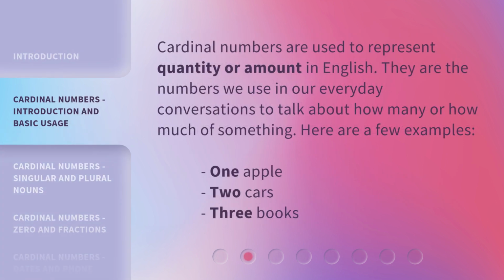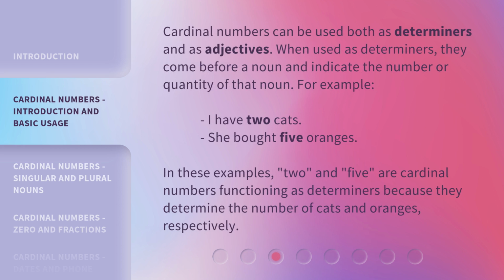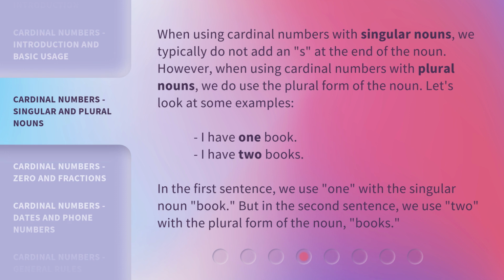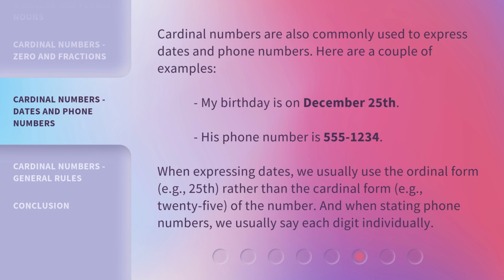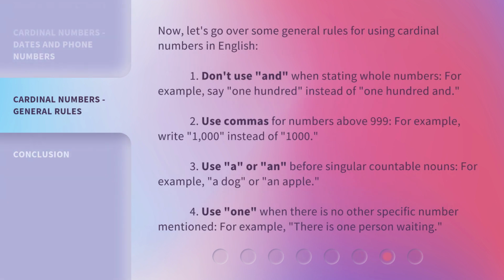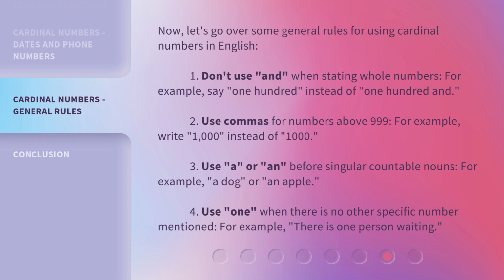Learning English: Grammar Fundamentals - Articles and Determiners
Mastering English Grammar: Cardinal Numbers and Determiners • Learn how to use cardinal numbers as determiners in English grammar with this comprehensive tutorial. Explore the basic usage of cardinal numbers and their role in indicating quantity or amount. Discover how to use cardinal numbers with singular and plural nouns, and take your English language skills to the next level!

00:00 • Introduction - Learning English: Grammar Fundamentals - Articles and Determiners
00:33 • Cardinal Numbers - Introduction and Basic Usage
01:23 • Cardinal Numbers - Singular and Plural Nouns
02:01 • Cardinal Numbers - Zero and Fractions
02:23 • Cardinal Numbers - Dates and Phone Numbers
02:58 • Cardinal Numbers - General Rules